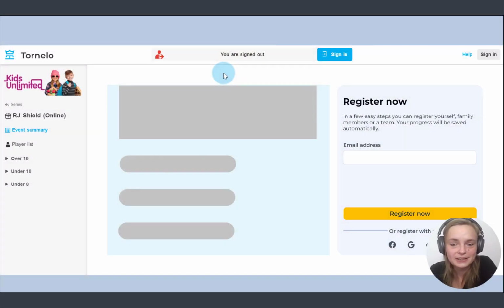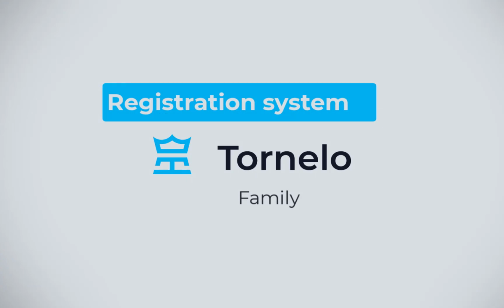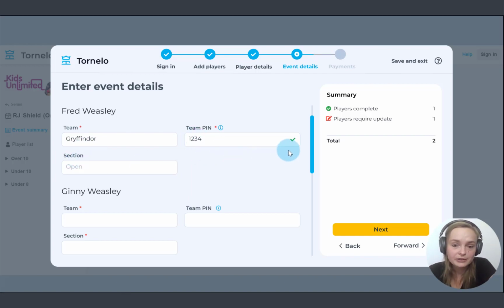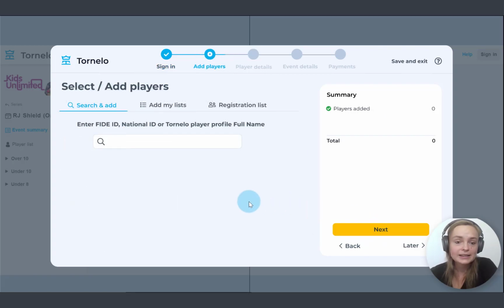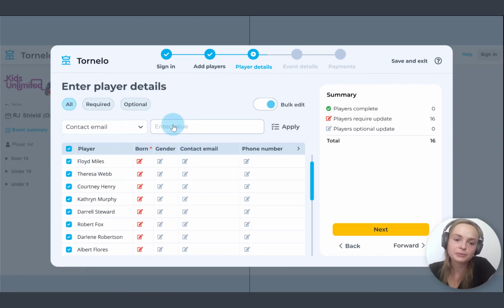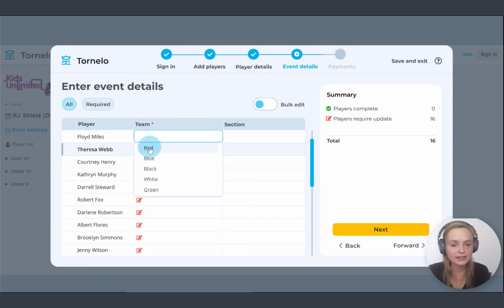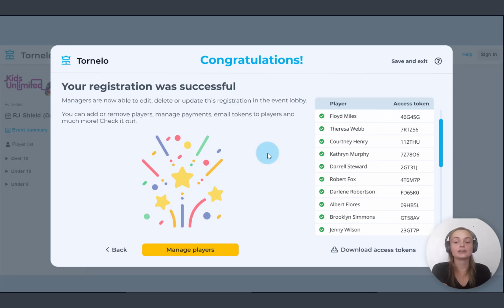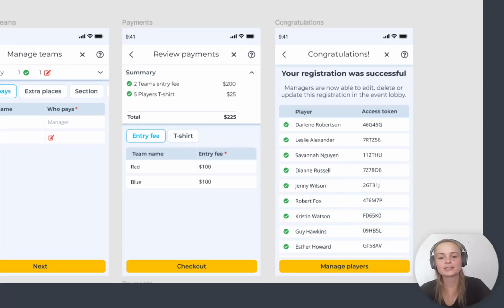New Chess Tournament Registration concept (feedback needed)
00:00 – Introduction
1:06 – Register now
2:17 – Individual registration
4:41 – Family registration
9:53 – Manager registration (groups)
22:24 – Mobile version